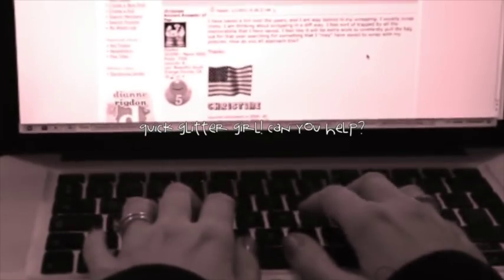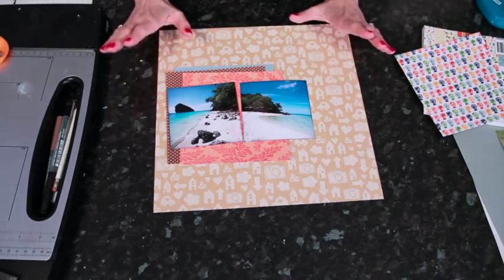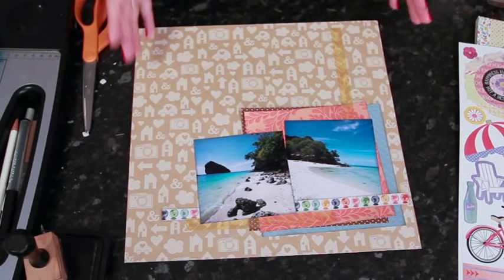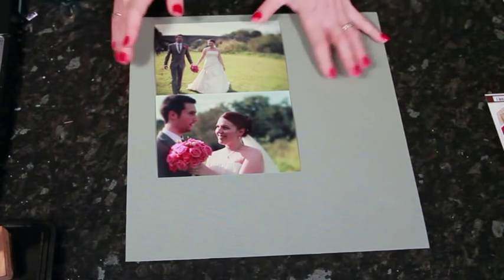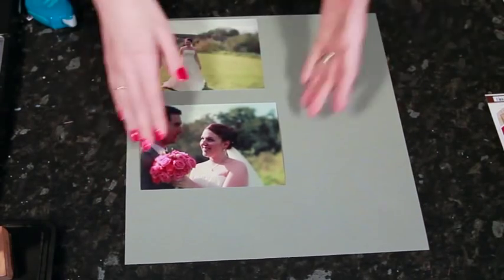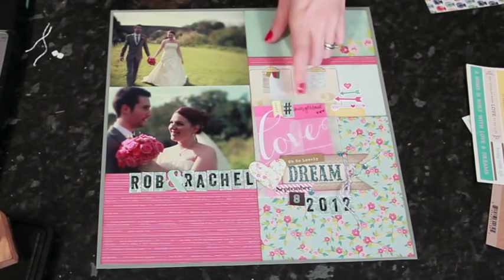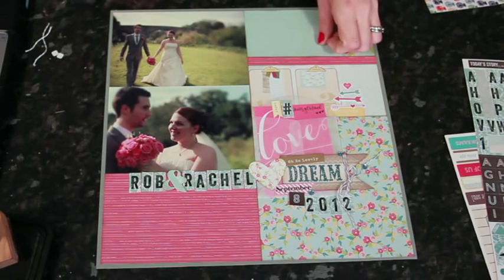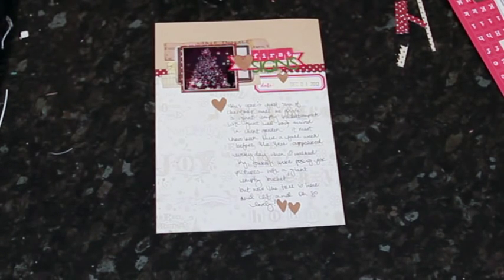Glitter Girl Adventure 049: Stylish 6x6 Strategies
This week Glitter Girl presents an extended episode! She's working with 6x6 paper pads in response to a thread on the General Scrapping message board. Her adventure takes her through three pages: two 12x12 designs and a 6x8 entry in her Christmas journal.